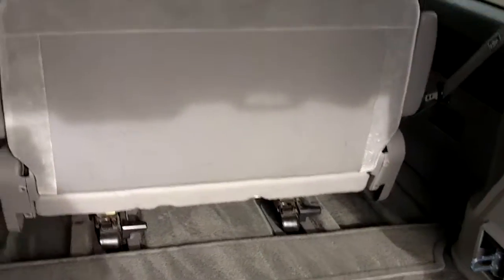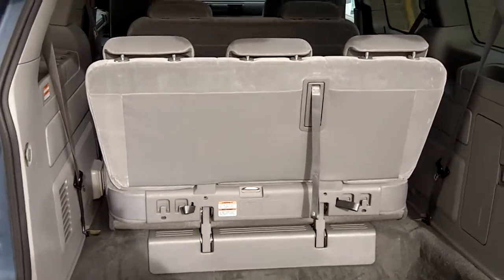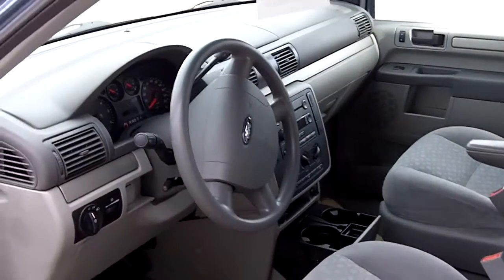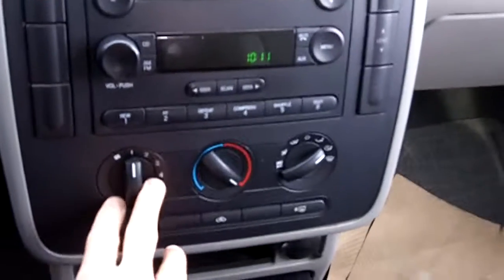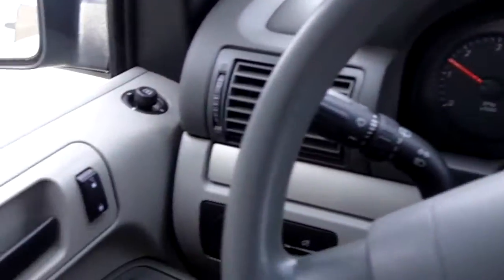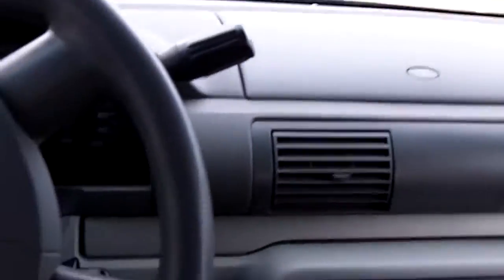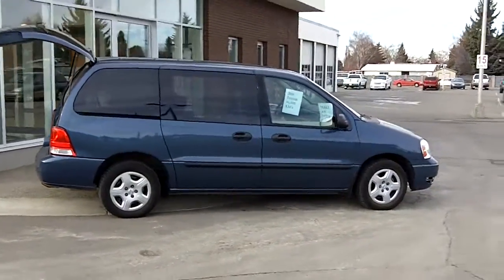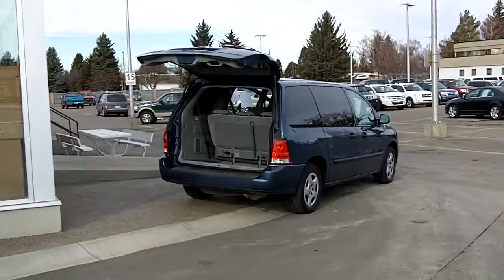2006 Ford Freestar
Great Van, low km's, priced to sell!!!
Contact Vinko at Dunlop Ford to buy this Van

Looking to buy a vehicle? looking for a similar one to this? I can help!